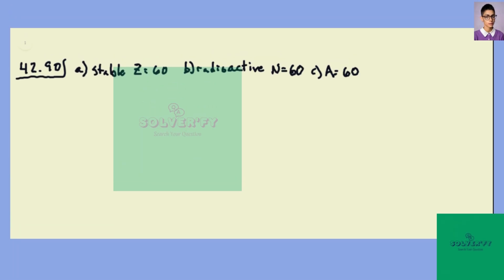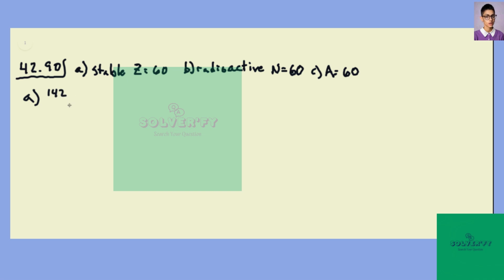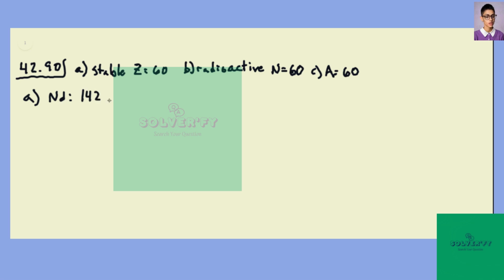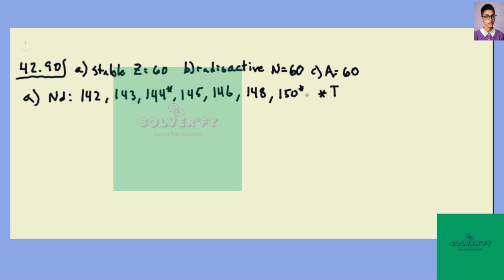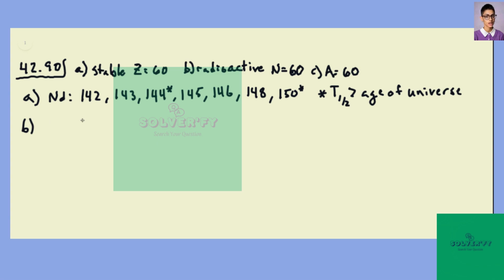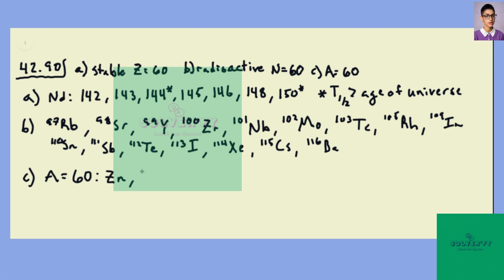[Physics] Using a nuclidic chart, write the symbols for (a) all stable isotopes with b) all radioa